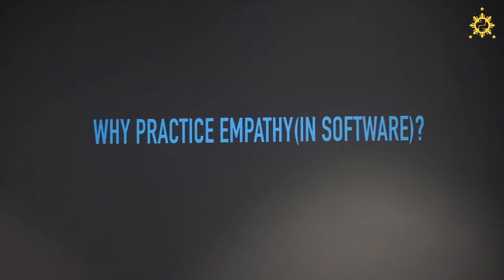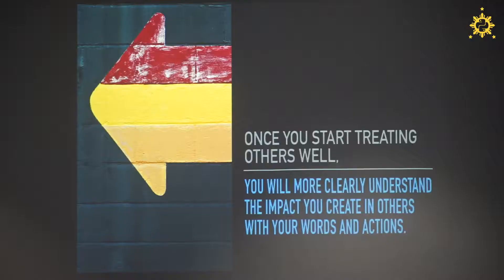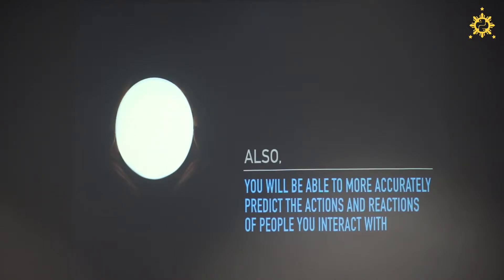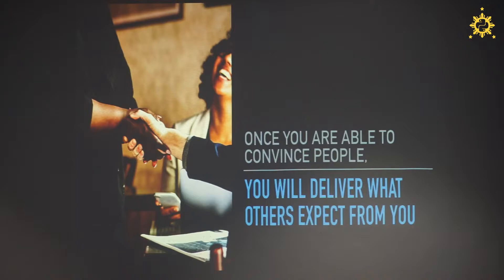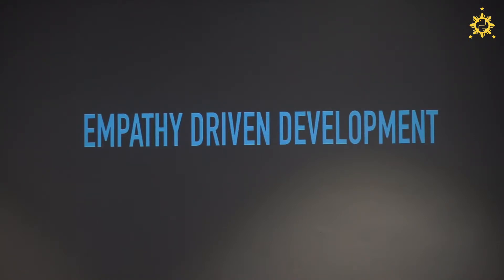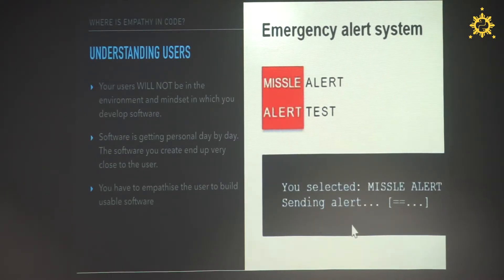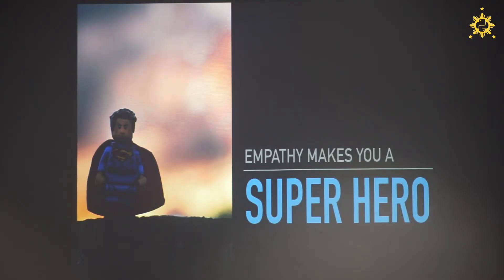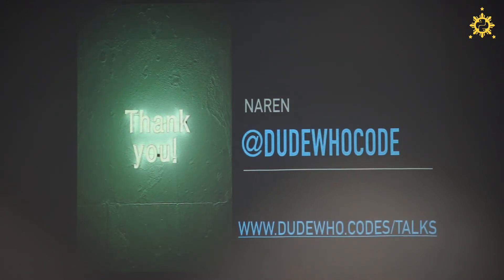PyCon APAC 2019 - Narendran - Empathy Maketh an Engineer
The journey towards becoming a better developer involves in more than just coding. If there is one thing that you want to learn this year to make yourself a better developer, it will be empathy. In this talk, we will see, as a developer how to practice empathy and write code empathetically. Also, we will discuss how empathy driven development will make one a better software craftsman and build great teams.

Narendran is a Software Consultant at Tarka Labs, primarily focused on building robust backend infrastructures that can scale. He is currently building " Apart from coding, he read sci-fi books, write blogs and does weight training.